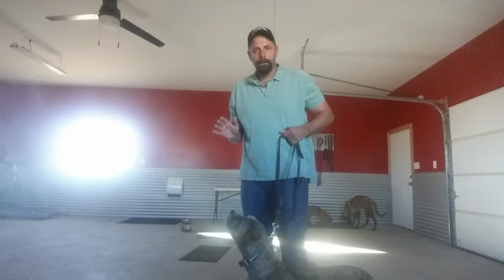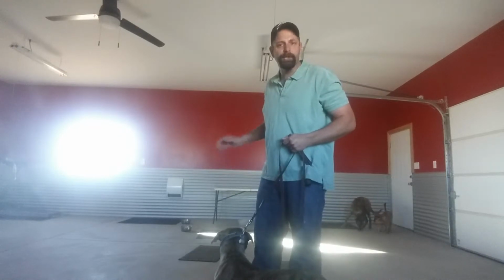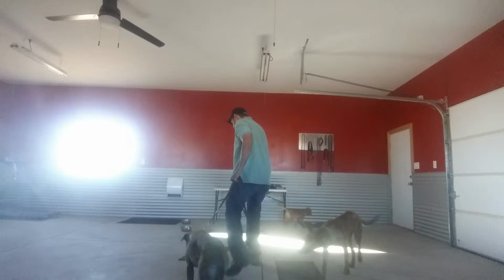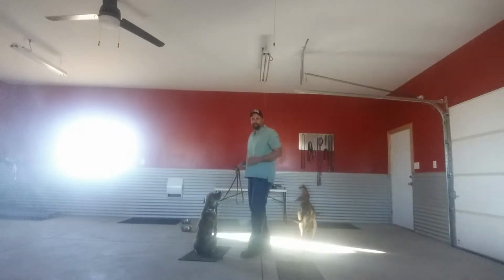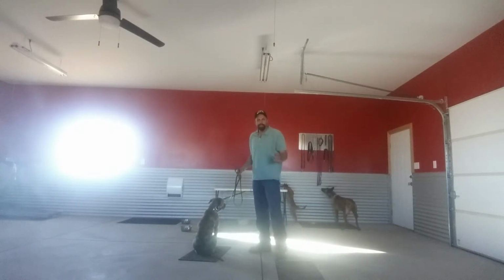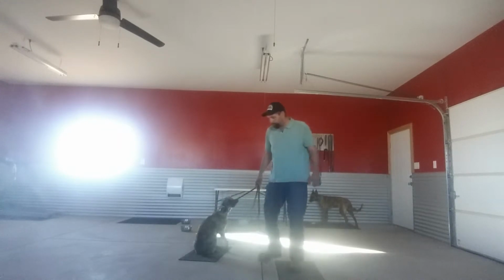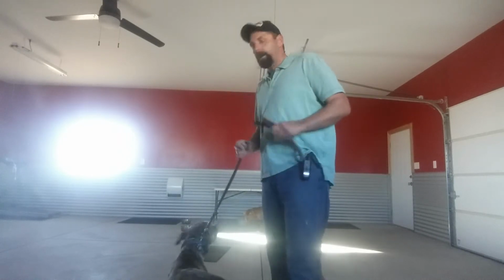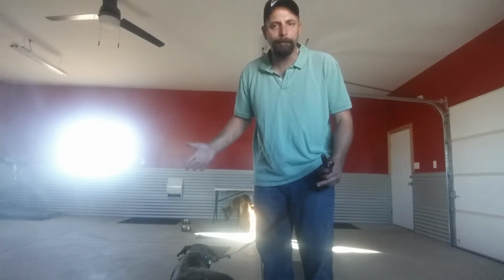Why & How I train the "place" command.